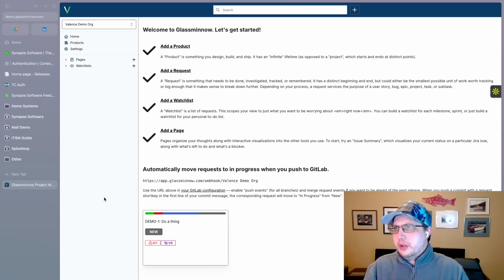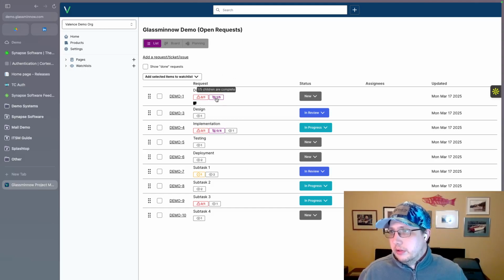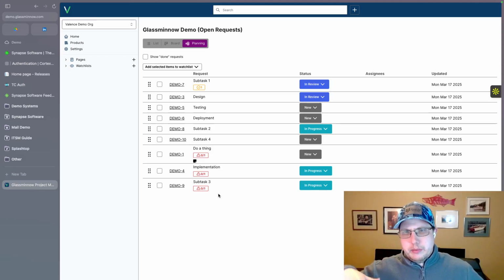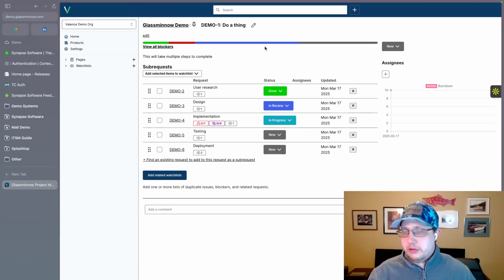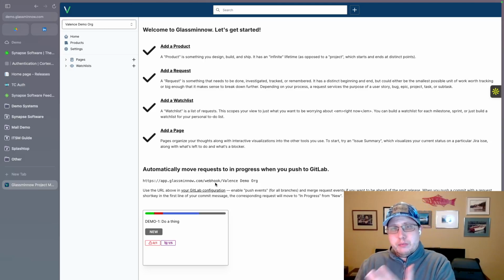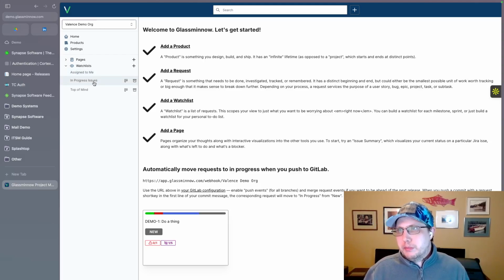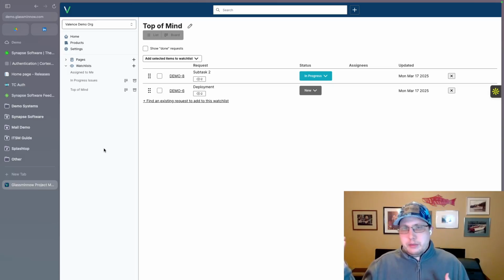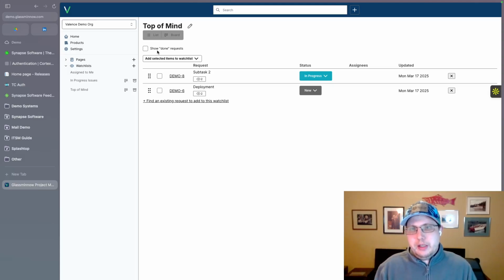Glassminnow: Project Management with all the right visibility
In this video I show a new take on project management that leverages the relationships between tickets to show all the right visibility to all the right people.